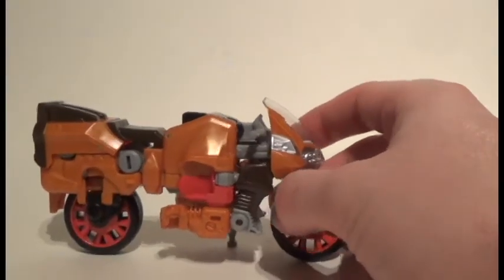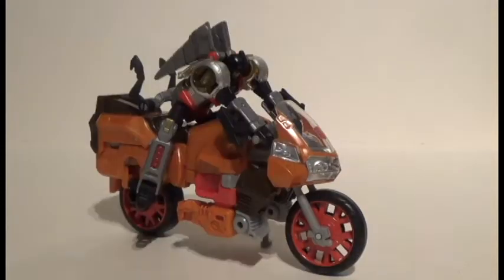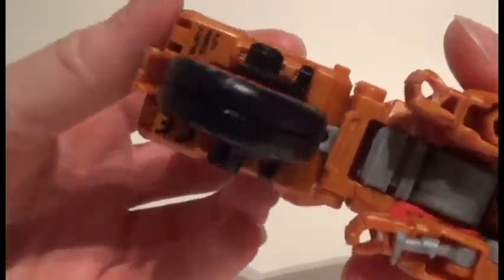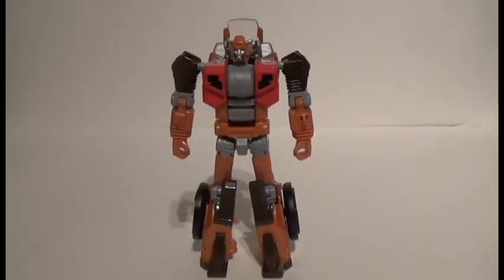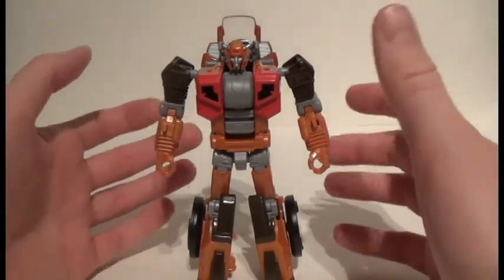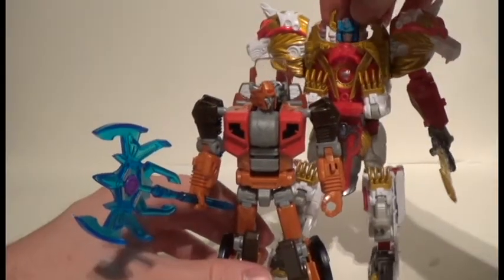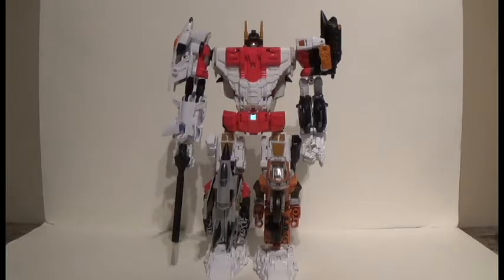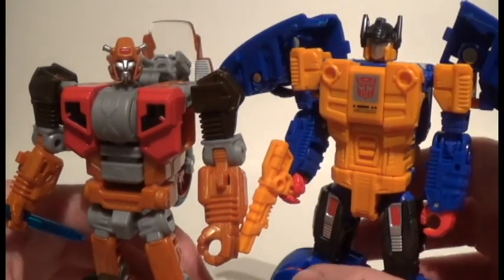Transformers Wreck Gar Power of the Primes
Here is the better version of Wreck-Gar, as the earlier version I uploaded had a editing mistake in it. So here is the Leader of the Junkions...